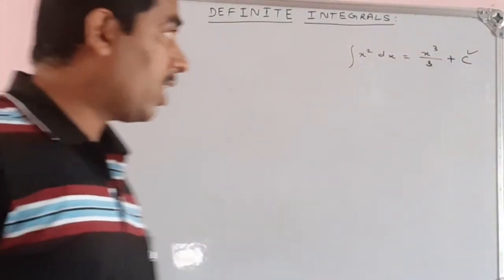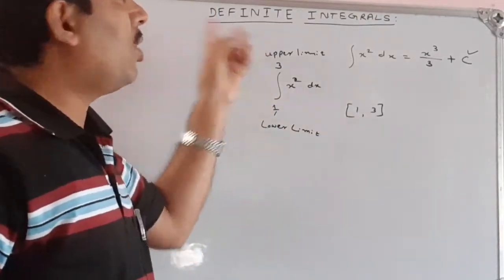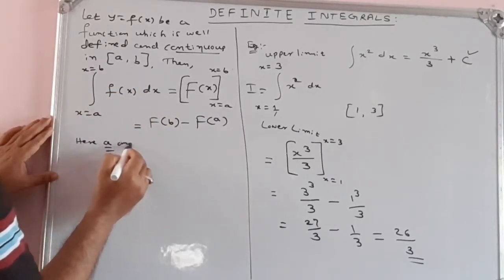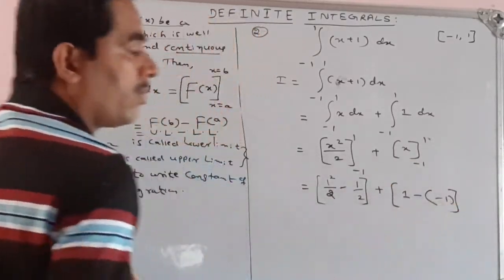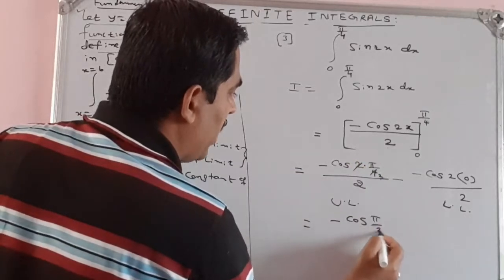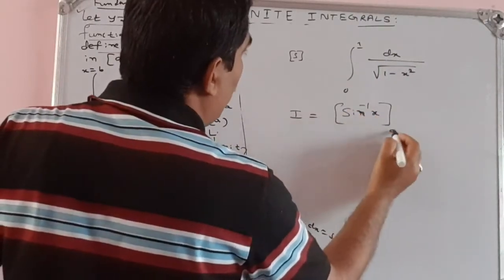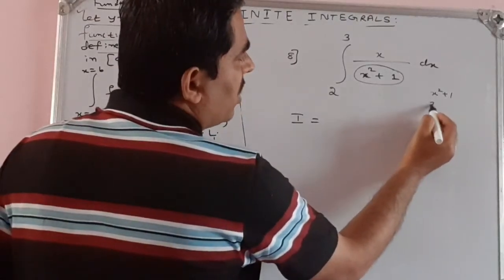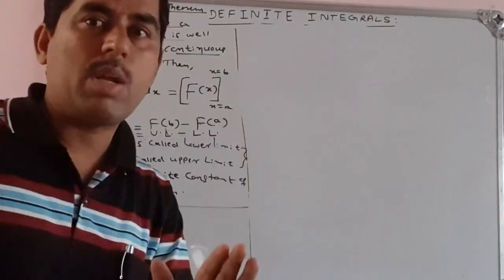DEFINITE INTEGRALS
Introduction to definite integrals